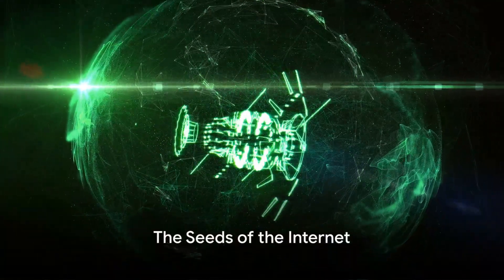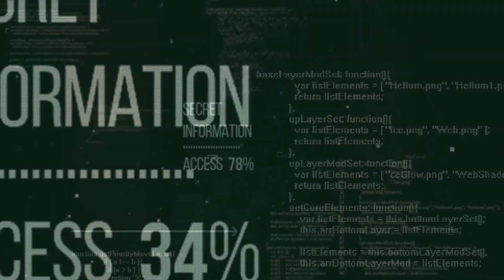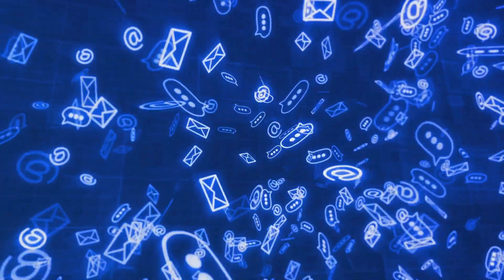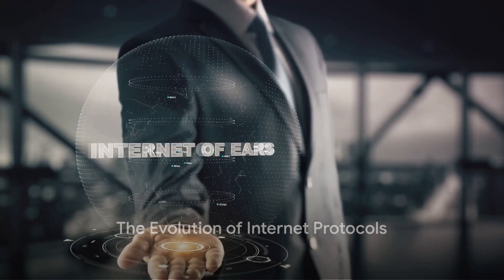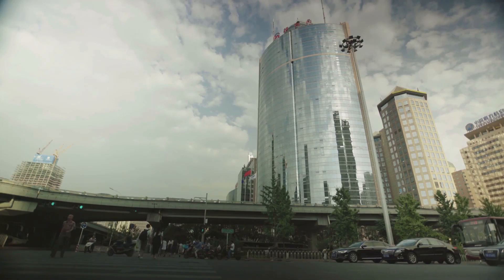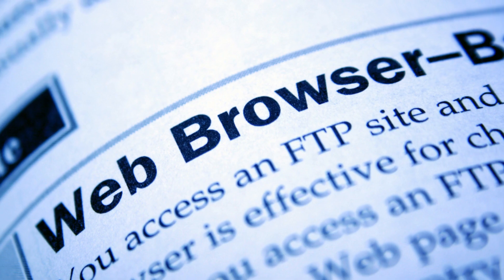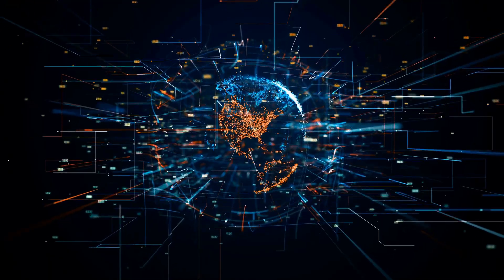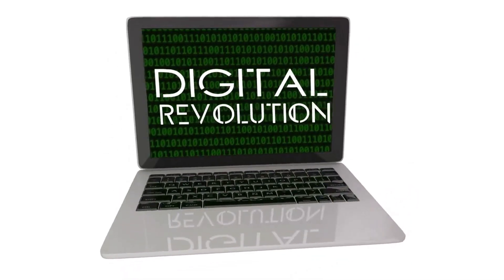Inventing the internet. Where did it come from?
Discover the fascinating journey of how the Internet, the global network that connects millions of devices worldwide, came to be. This video explores the evolution of the Internet, starting from its origins in the 1960s as a government project called ARPANET, designed to share information among researchers and defense projects. Learn how this network expanded beyond its initial purpose, incorporating technologies like TCP/IP for data transmission, leading to the development of the World Wide Web in the early 1990s by Tim Berners-Lee. We delve into the significant milestones, including the creation of the first web browser that paved the way for the Internet as we know it today. Join us as we uncover the history, technological advancements, and key figures who contributed to the development of this revolutionary network.